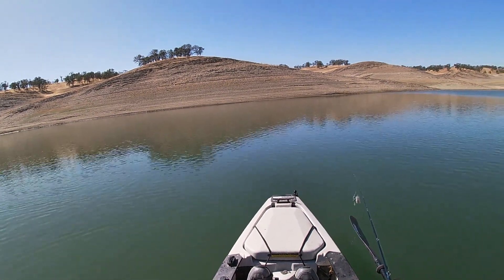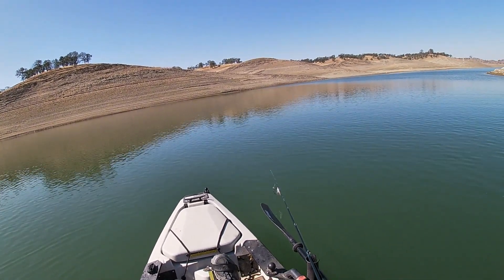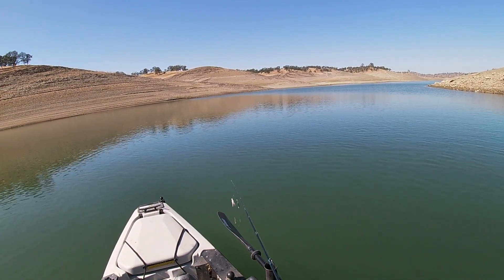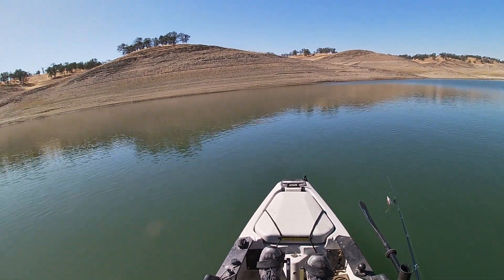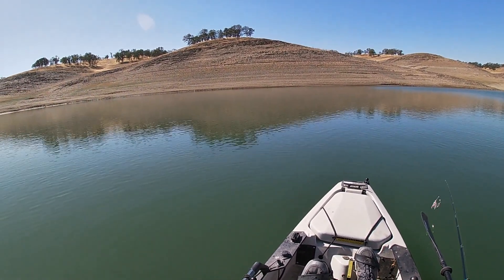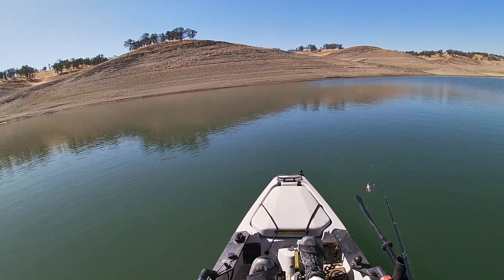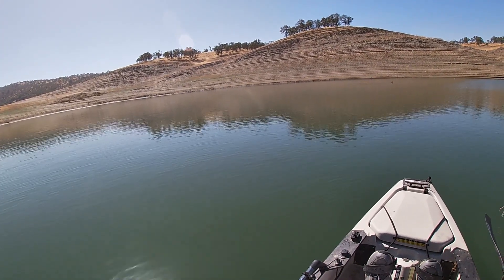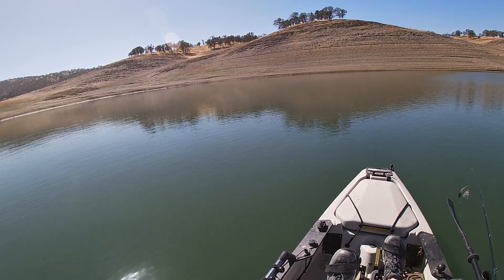Bass Fishing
Yesterday I had the pleasure of fishing the San Joaquin river with Bass Monkey, out of his boat. Bass Monkey caught 3 - nice, Fisherman Barry caught 0 - darn.  I hate to end the week on a skunk so I headed up to Lake Don Pedro and fished the Rodgers Creek arm launching out of Fleming Meadows.  Wow, the water level is really low.  I only picked up 2 fish but the first one was 18 inches and 3 lbs.